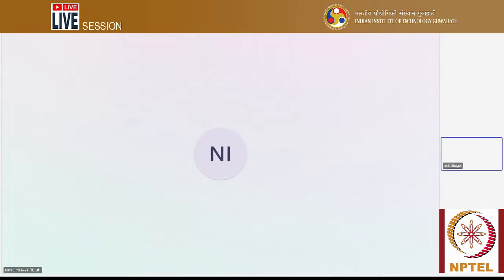Machine Learning and Deep Learning - Fundamentals and Applications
IITG